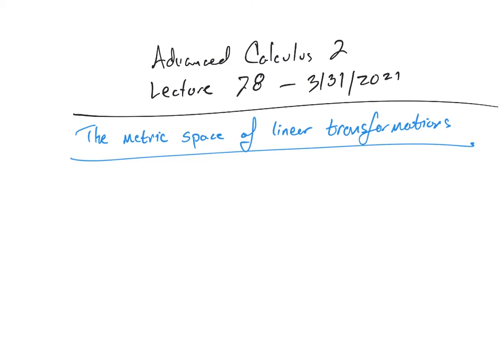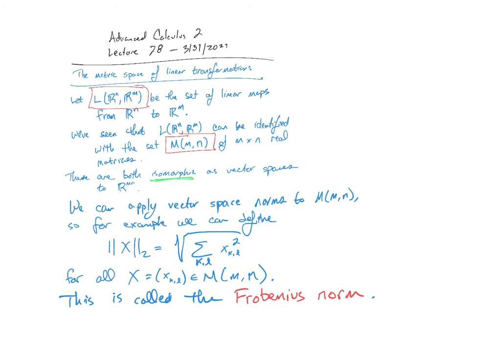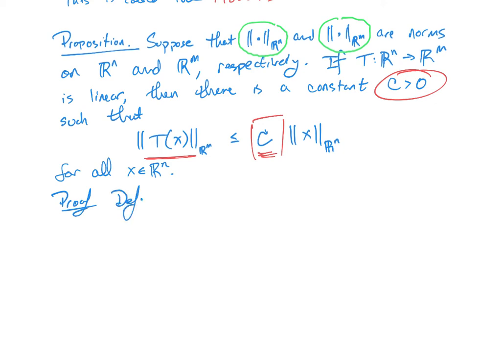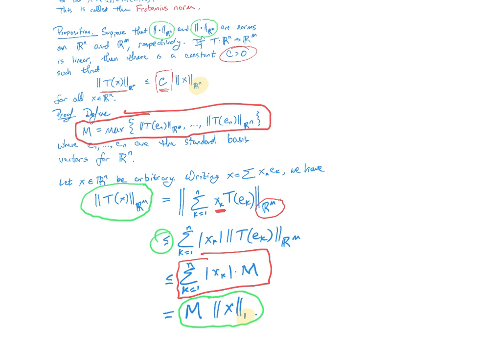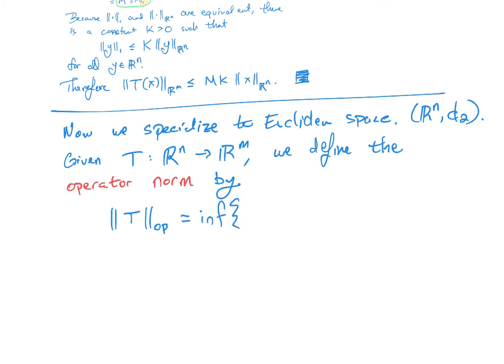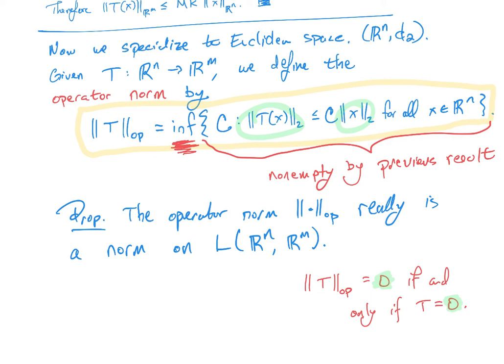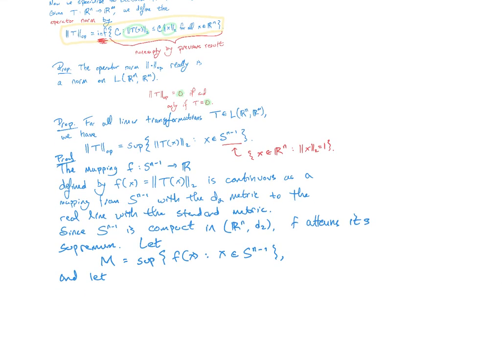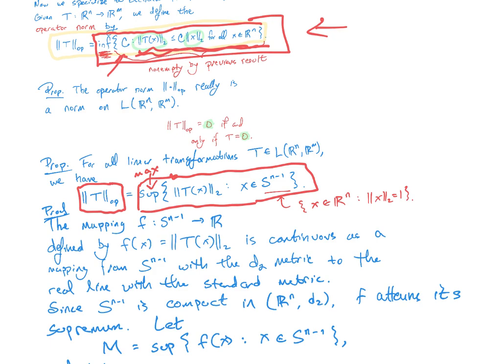Advanced calculus 2 lecture 28